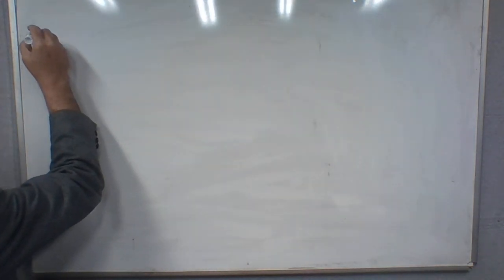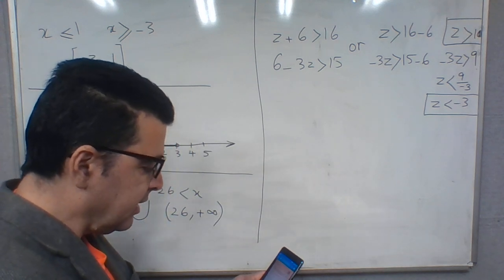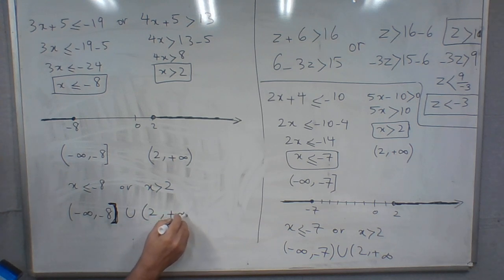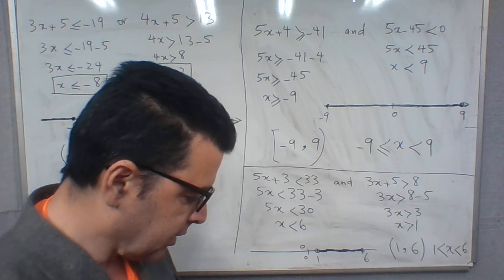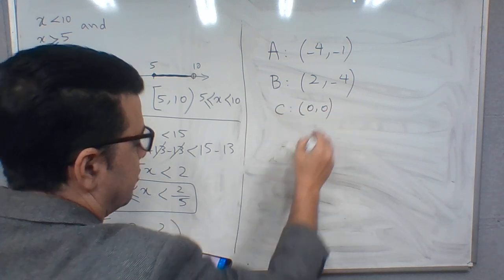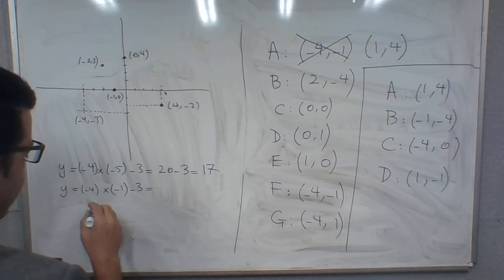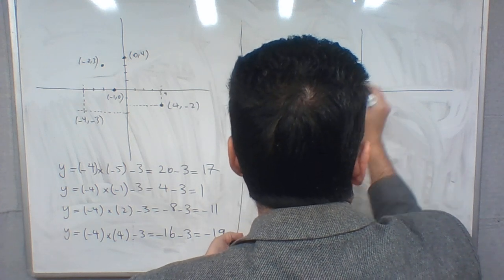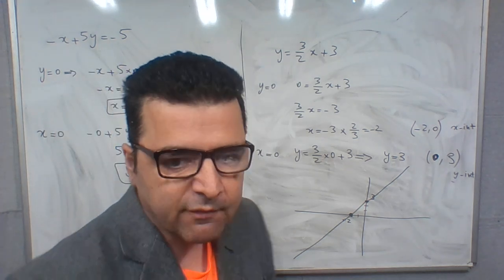WIN 20230314 19 15 23 Pro